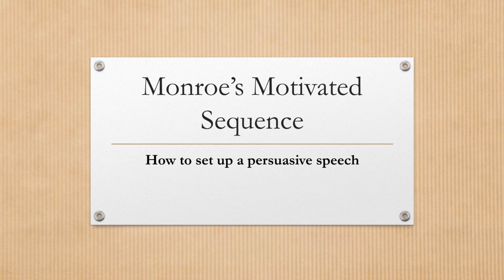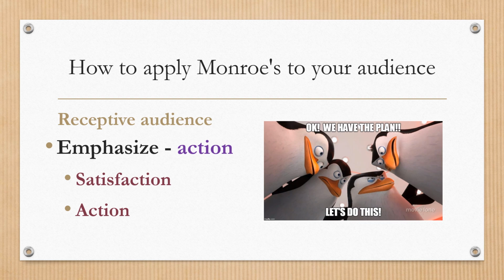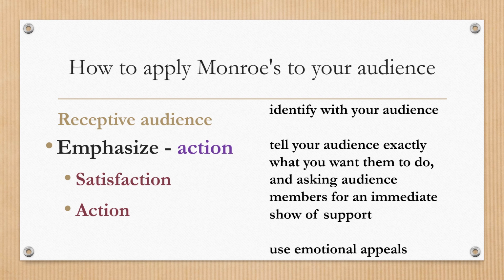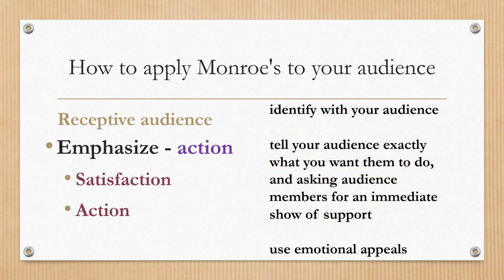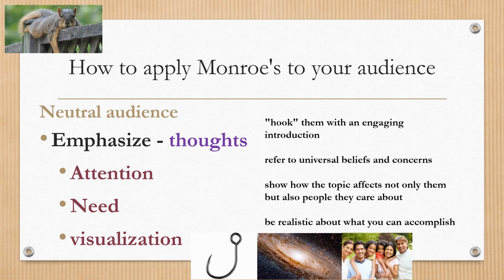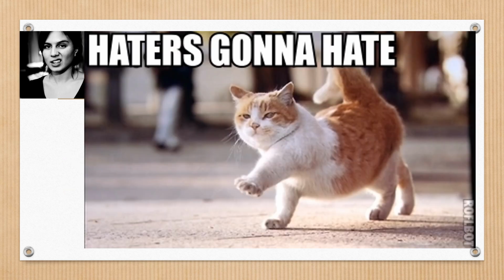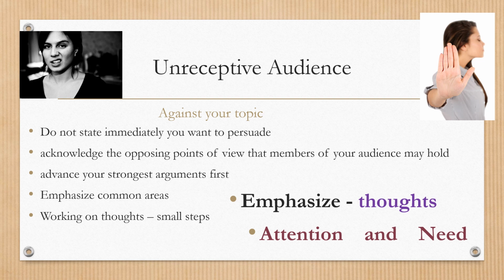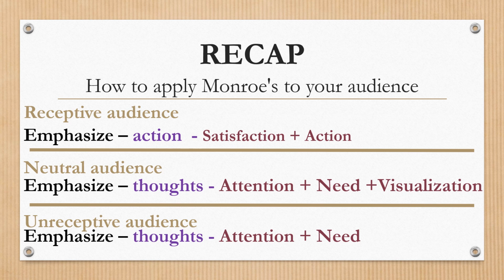tri c part 4 Monroe’s Motivated Sequence adapting to the audience